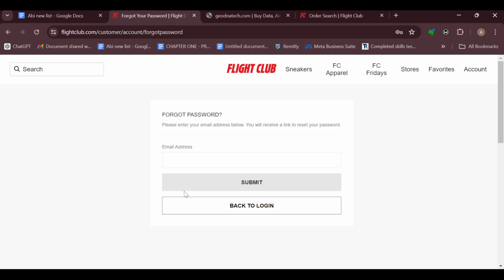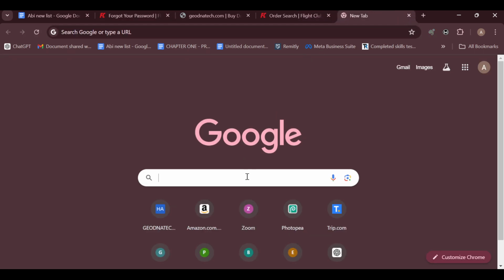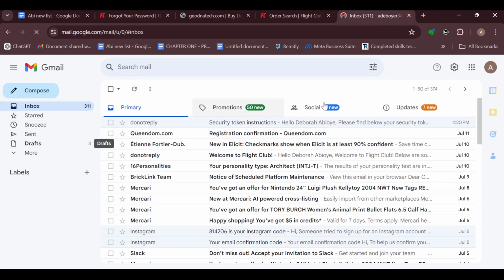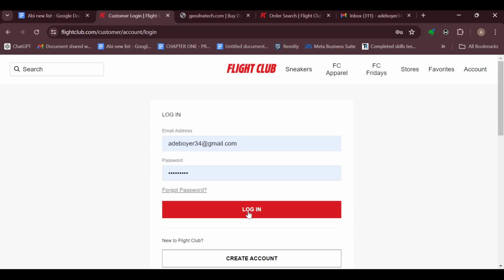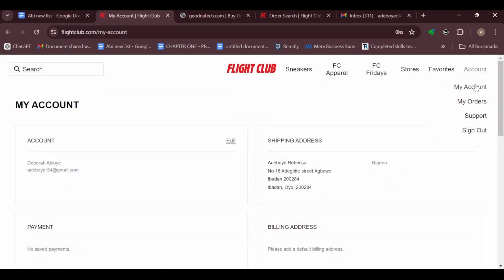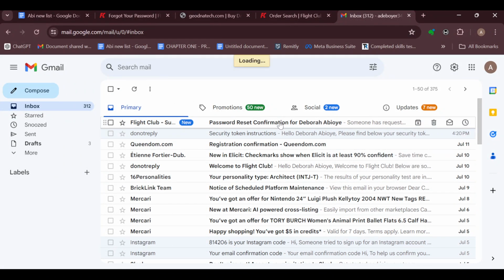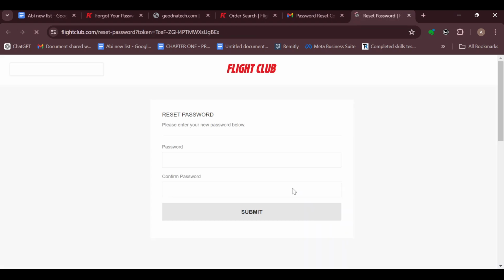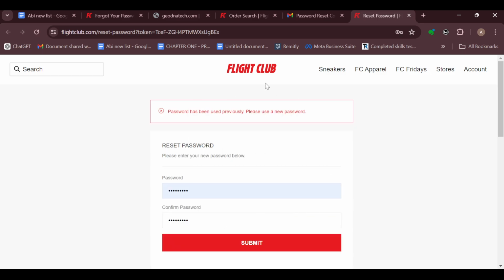How To Reset My Password on Flight Club (Quick Tutorial)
In this video I will show you How To Reset My Password on Flight Club. It would be good if you watch the video until the end so that you don't miss important steps.